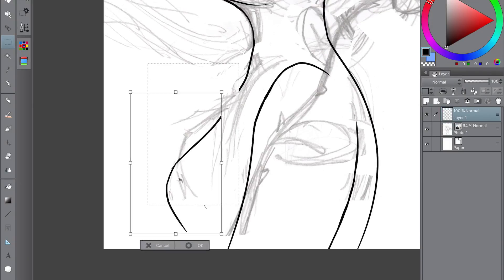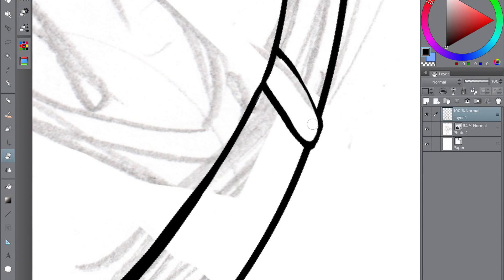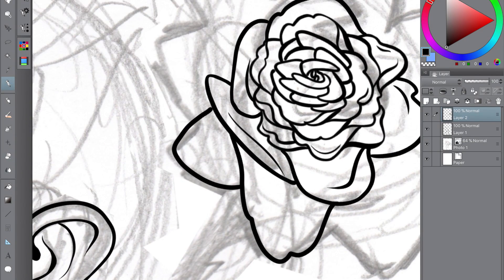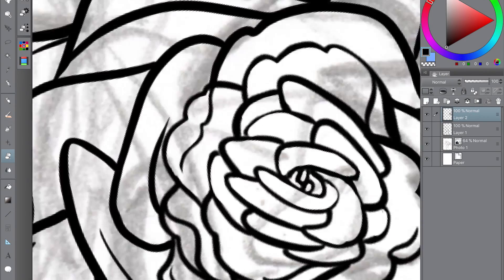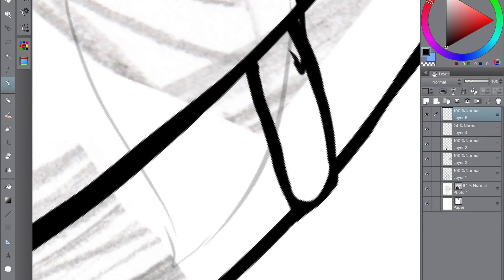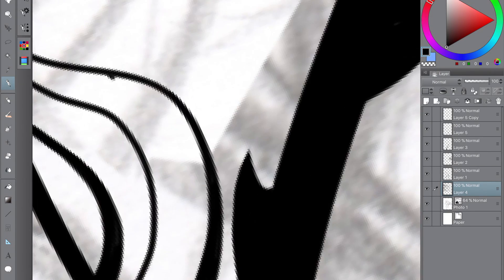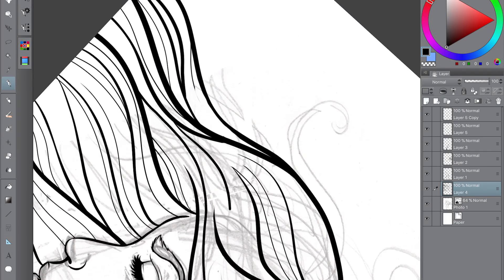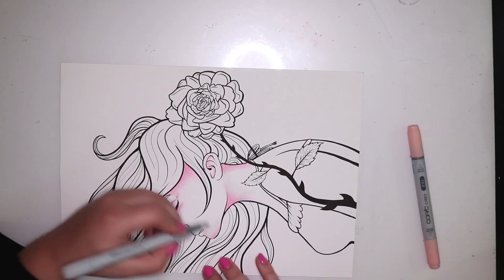🥀 Copic Marker & Black Ink 🥀THE ROSE🥀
Hi everyone! This is my new artwork! im very happy with this piece and I hope you like it too!

ART MATERIALS:
Copic Ciao Marker
Waterproof Black drawing Ink

Clip Studio and iPad Pro for the Lineart.